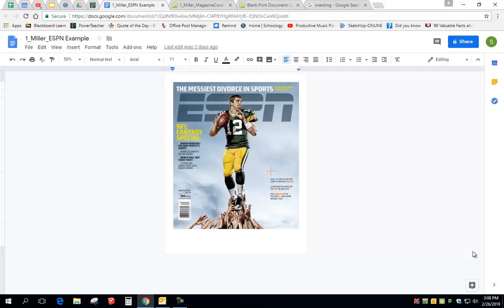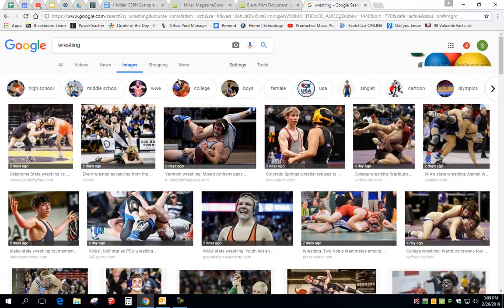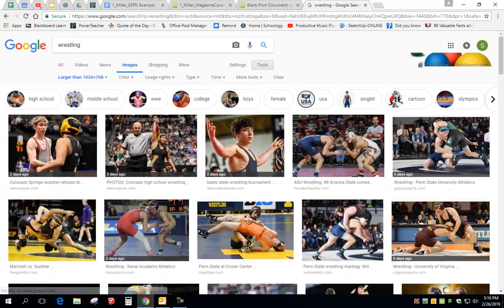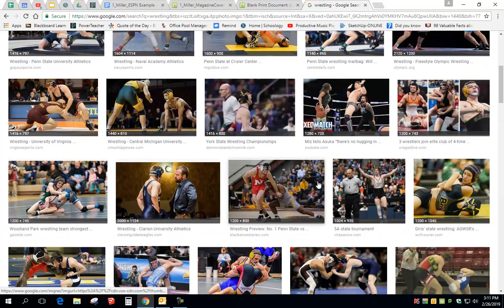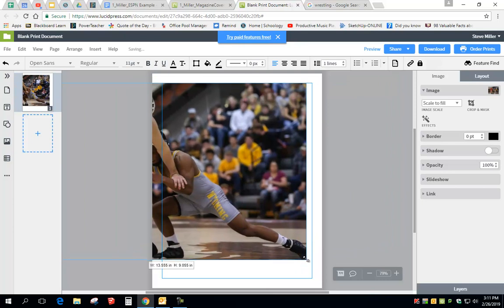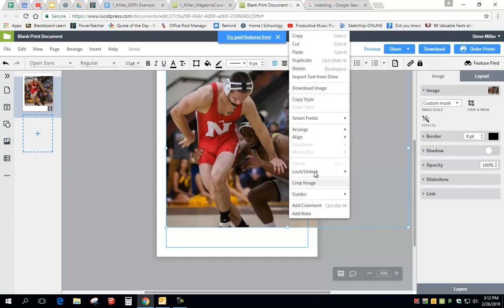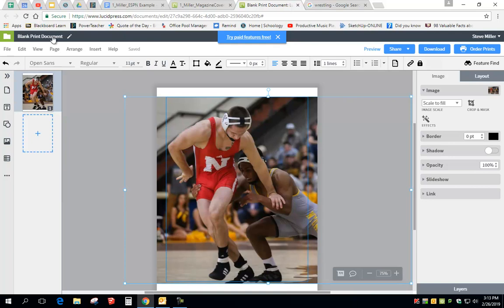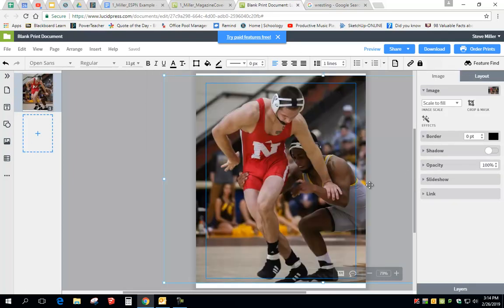Finding and Inserting a Photo for a Magazine